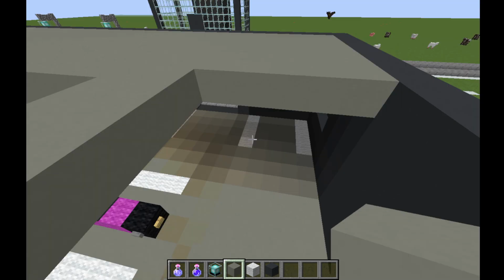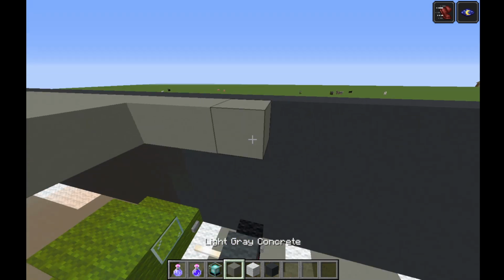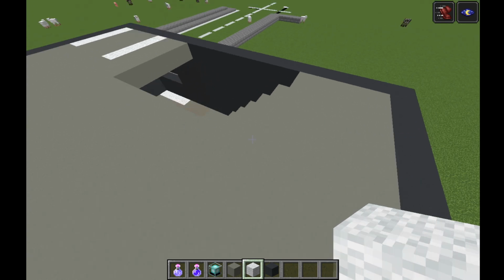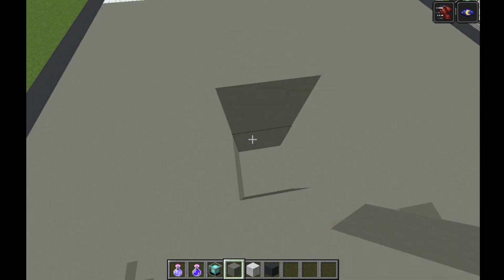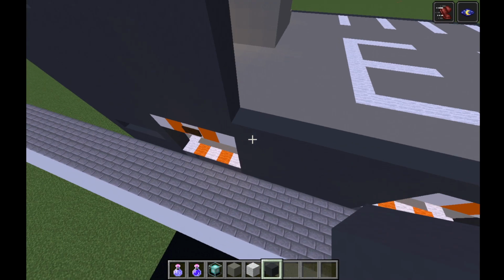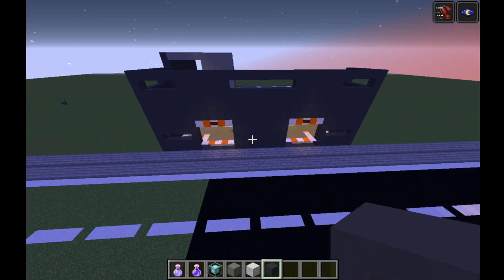Minecraft City Tour Part 2 Making A Car Park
i just make the vehicles is cars and motorcycles